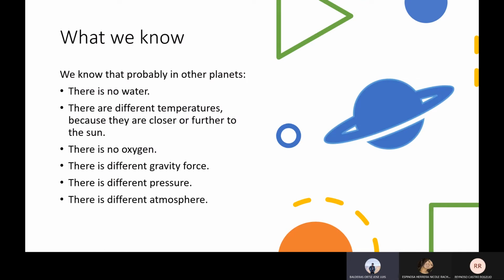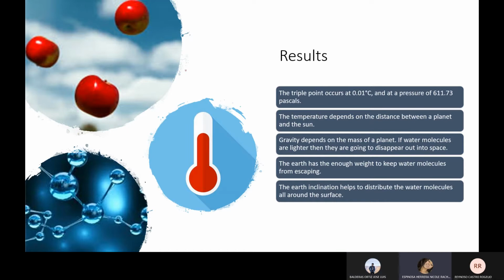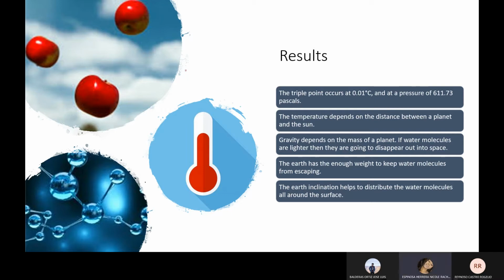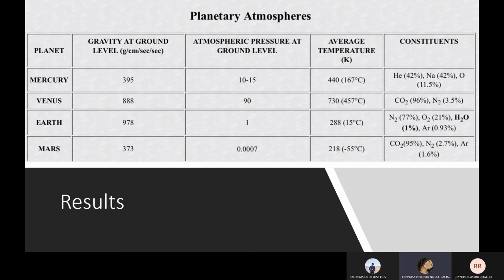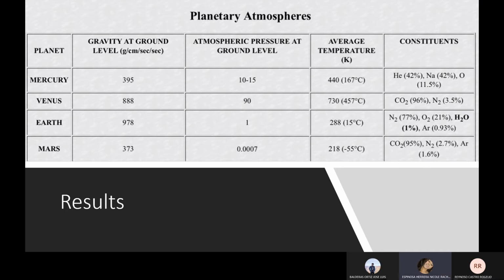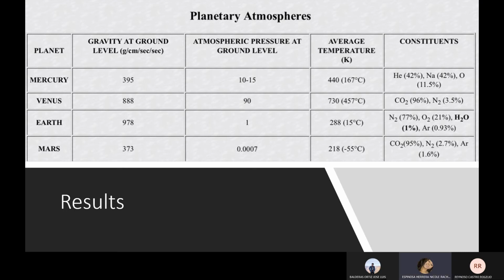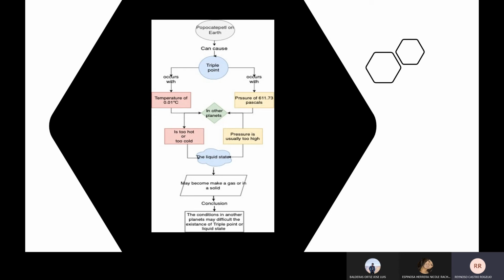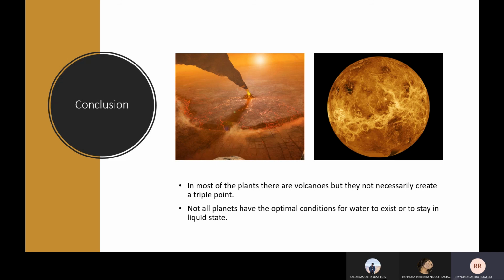Second ABP evaluation